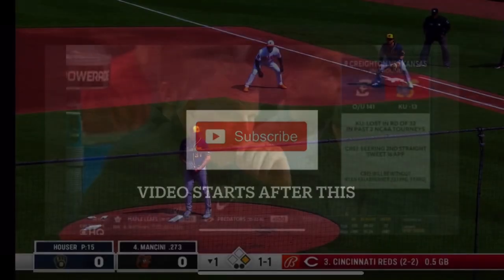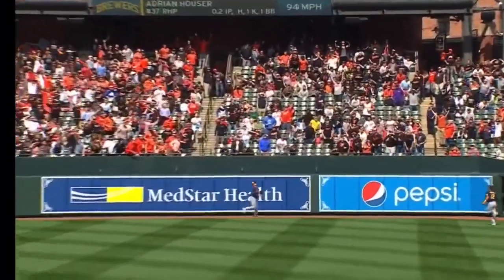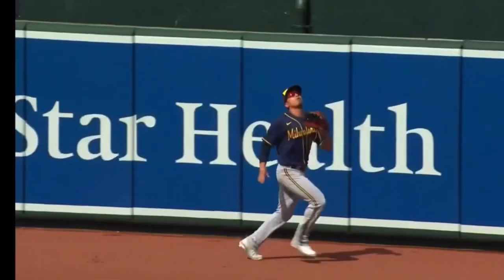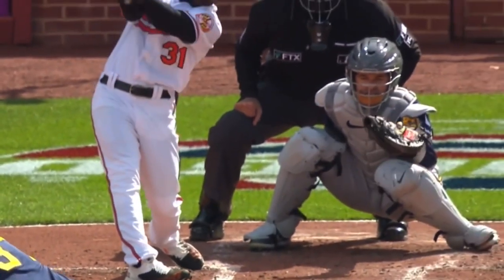Milwaukee Brewers vs Baltimore Orioles Full Game Highlights |4/11/22 | 2022 MLB Season